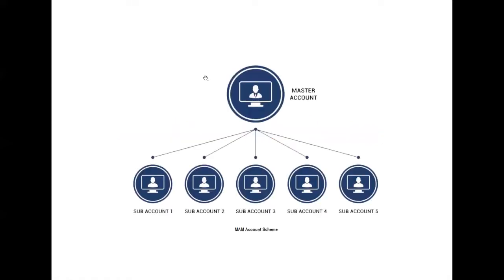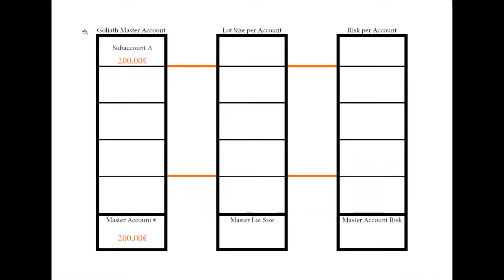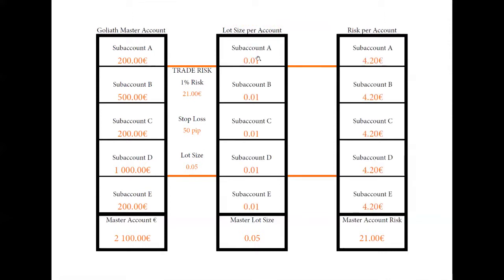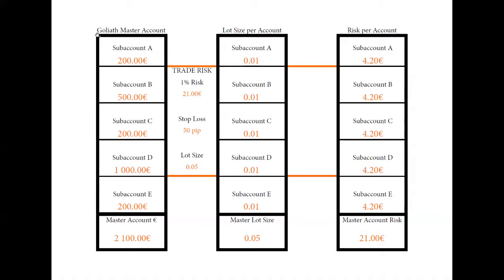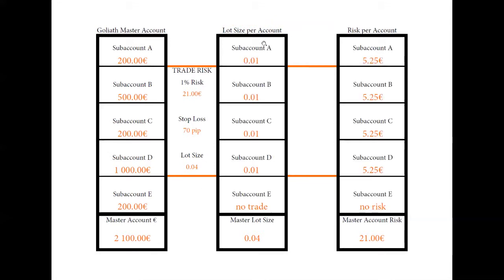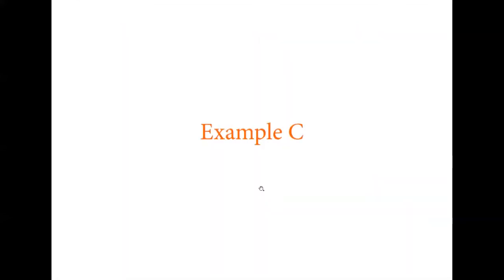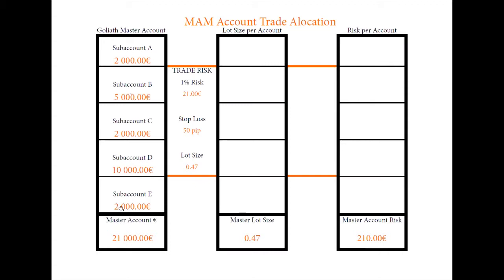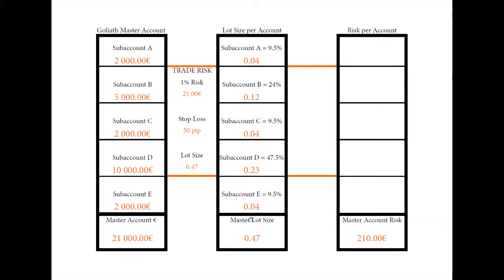GOLIATH10 - MAM account position sizing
In this video i answer some questions that owners of Goliath Sub accounts have sent me.

I explain how position sizing works and how small accounts work.

Welcome to Goliath Capital Growth Service

REMEMBER TO